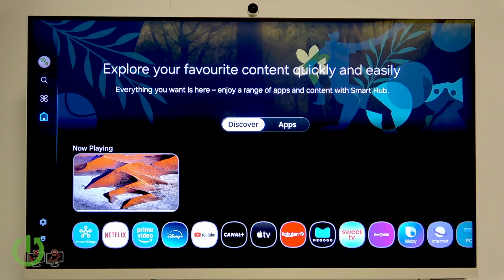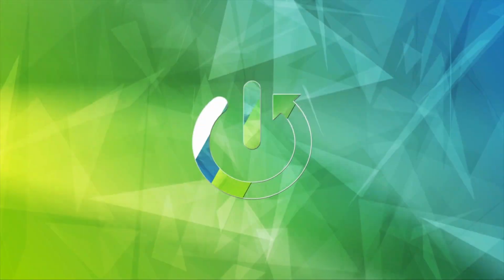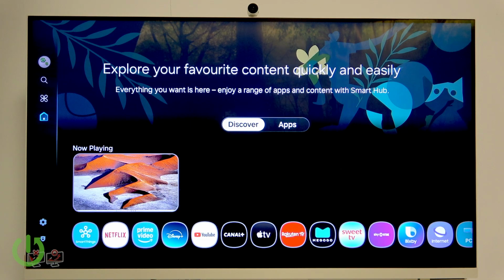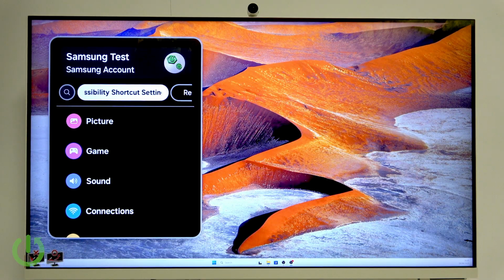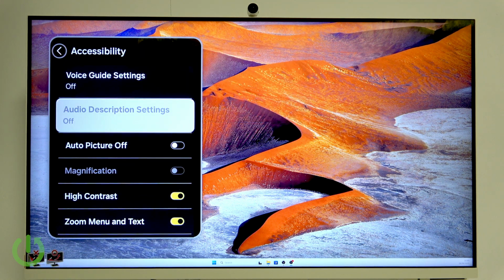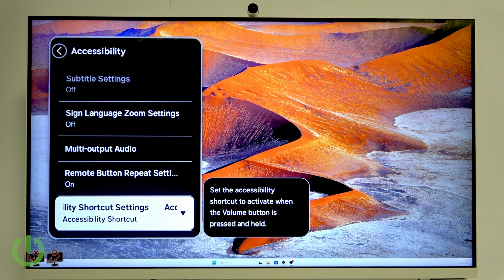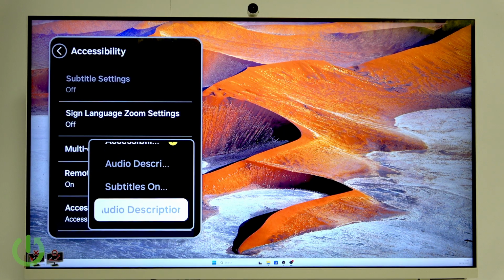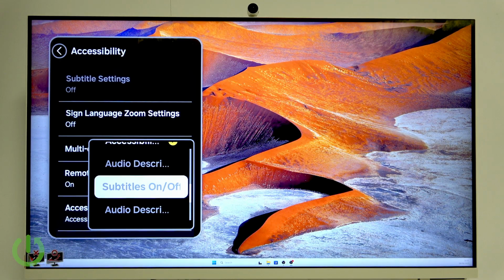SAMSUNG SMART Monitor M8 – How to Change Volume Button Shortcut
If you want to customize the volume button shortcut on your SAMSUNG SMART Monitor M8 remote, this video will show you exactly how to do it. Learn how to change the accessibility shortcut assigned to the volume button, so you can quickly access features like audio description, subtitles, or other accessibility options. We’ll guide you step by step through the settings menu, making it easy to personalize your remote control experience on the SAMSUNG SMART Monitor M8. This method is simple and works for anyone looking to adjust the shortcut for better convenience and accessibility.

How to change the volume button shortcut on SAMSUNG SMART Monitor M8?
How to set up accessibility shortcut on SAMSUNG SMART Monitor M8 remote?
Where are the accessibility shortcut settings on SAMSUNG SMART Monitor M8?

0:00 Introduction
0:13 Accessing the Control Panel
0:20 Navigating to All Settings
0:29 Opening Accessibility Settings
0:44 Finding Accessibility Shortcut Options
0:57 Changing the Volume Button Shortcut
1:03 Summary and Goodbye